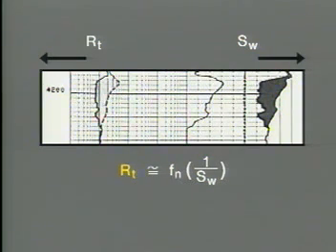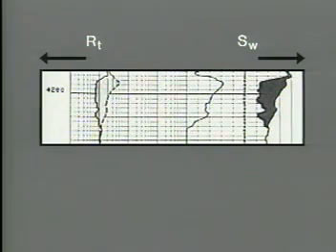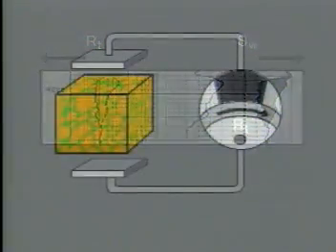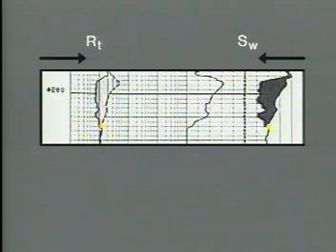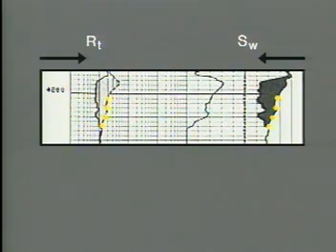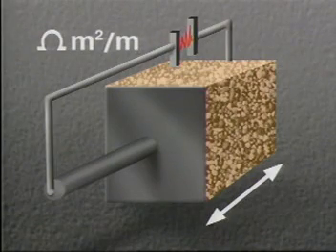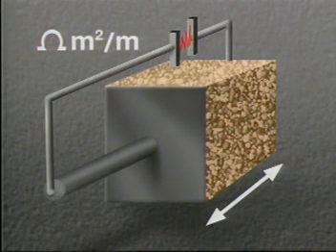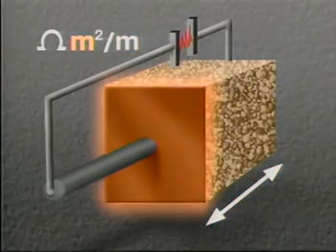Well Logging : Formation Resistivity